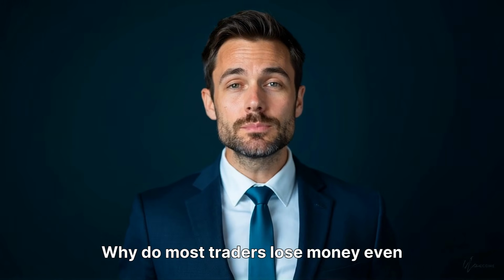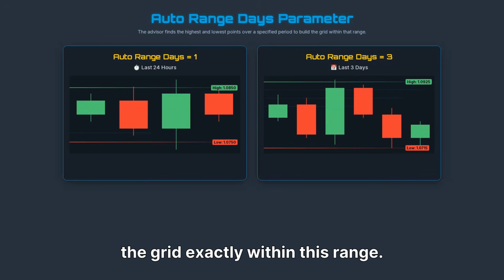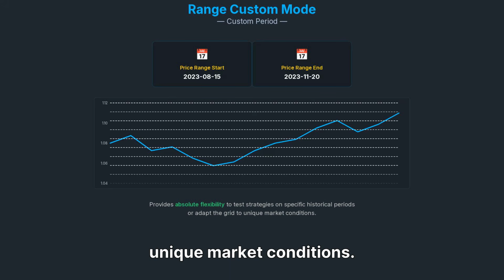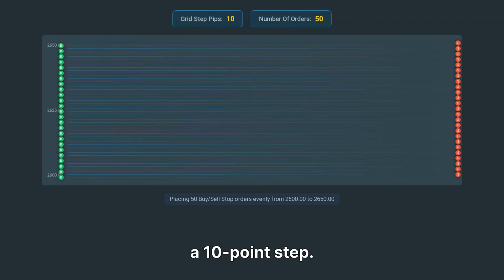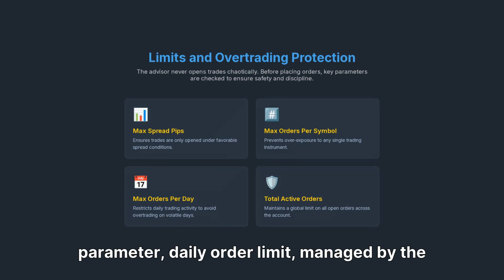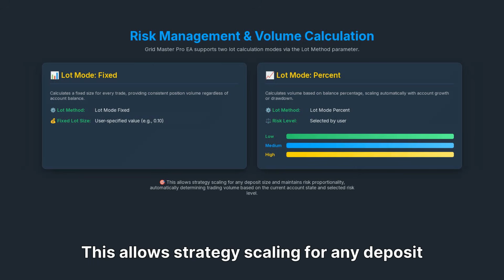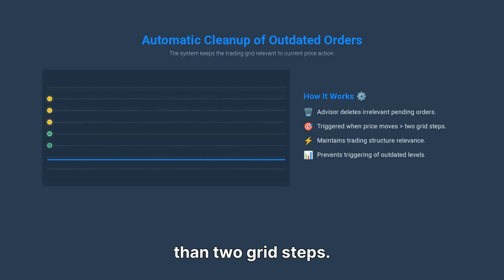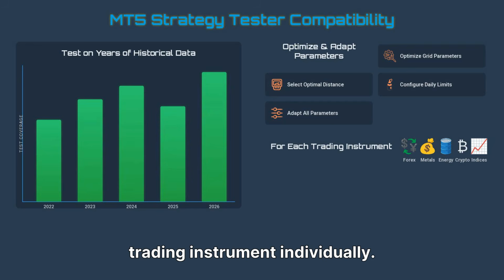Grid Master Pro EA | Automated Grid Trading Strategy for MetaTrader 5 (MT5)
Grid Master Pro EA is a professional automated trading system for MetaTrader 5 based on grid trading logic with dynamic range calculation. The strategy places orders on pre-calculated price levels, adapts to market volatility, and manages positions without manual intervention.

The EA supports five automatic range modes: Daily, Weekly, Monthly, Custom, and Manual. Grid updates occur hourly when new H1 bars form, recalculating boundaries based on current data. Intelligent duplication protection prevents order conflicts by checking half-grid-step radius before placement.

Grid Master Pro EA supports Buy-only, Sell-only, or Two-way grid modes for different market phases. Risk management includes daily order limits, spread filtering, double margin reserve, Stop Loss, Take Profit, Trailing Stop, and Break Even. All protective mechanisms work from entry price and can be disabled when needed.

The EA automatically adjusts trade volume based on available margin and includes automatic cleanup of outdated orders. Built-in panel displays real-time statistics and visualizes trades on chart with one-click manual control.

Supported instruments include Forex (EURUSD, GBPUSD), metals (Gold, Silver), energy (Oil), cryptocurrencies (Bitcoin, Ethereum), and indices (S&P 500, Dow Jones). Fully compatible with MetaTrader 5 Strategy Tester.